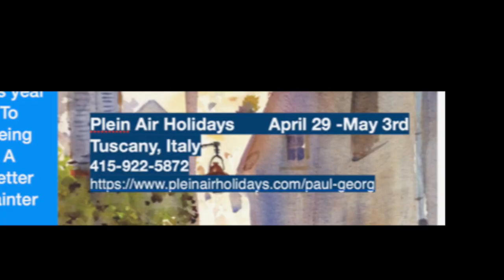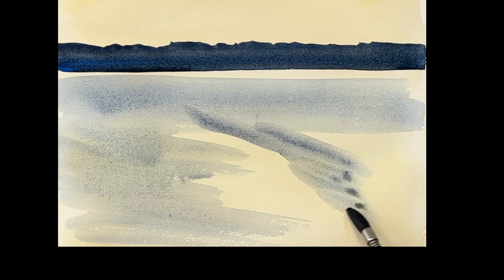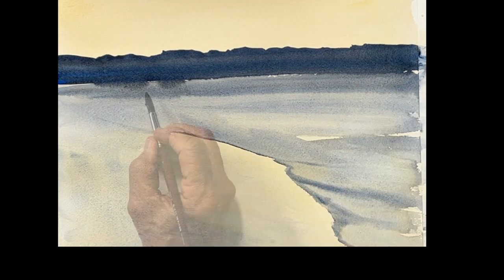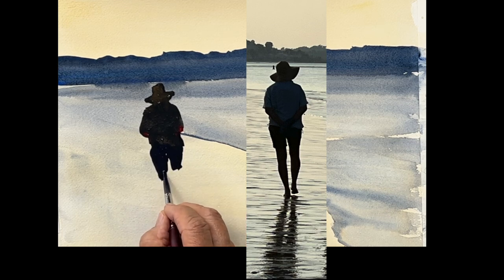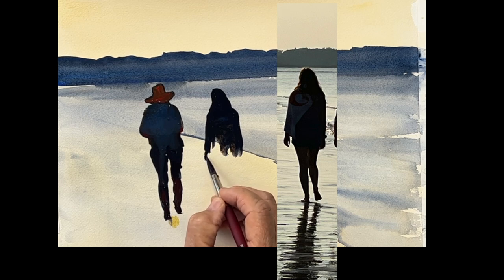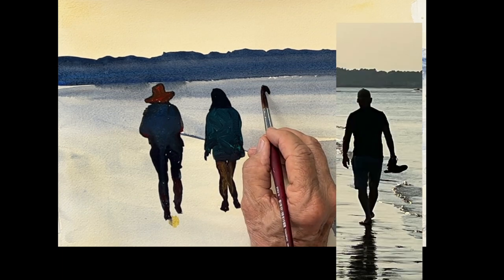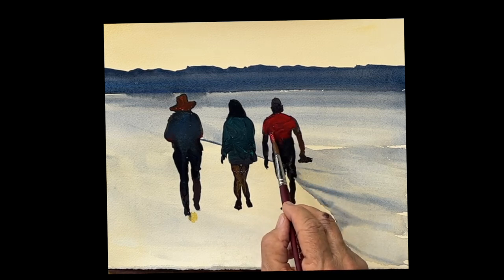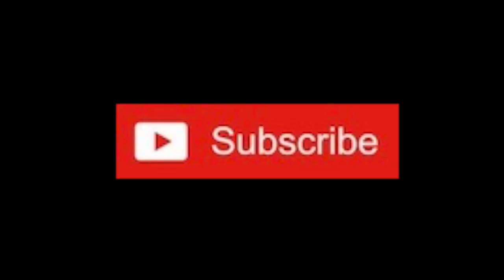Add figures Easily in Watercolor with Paul George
Paul George demonstrates how to paint many subjects in watercolor, offering a paint along format, this is a watercolor how to easily add figures to your work